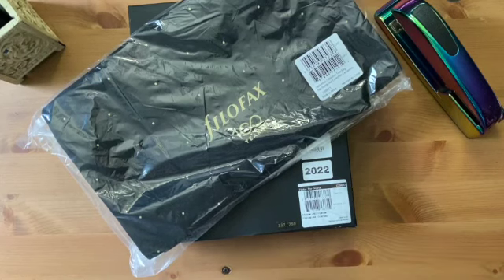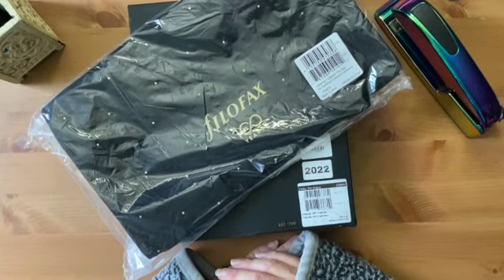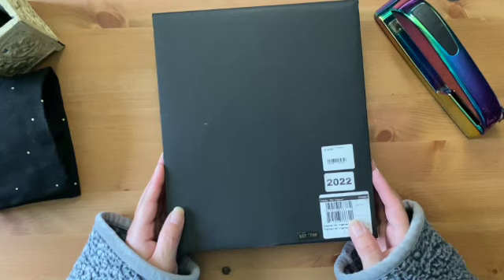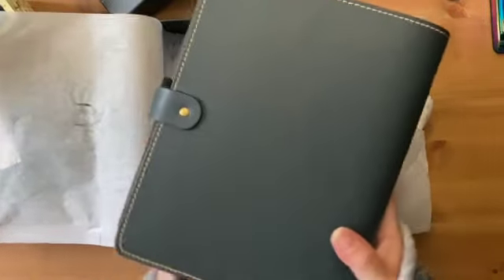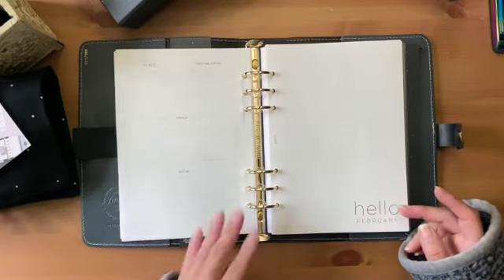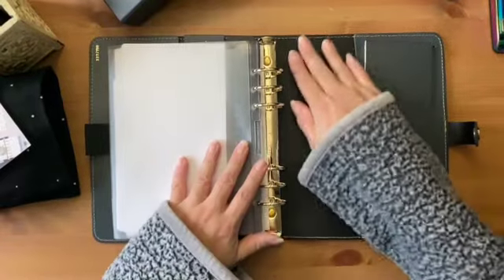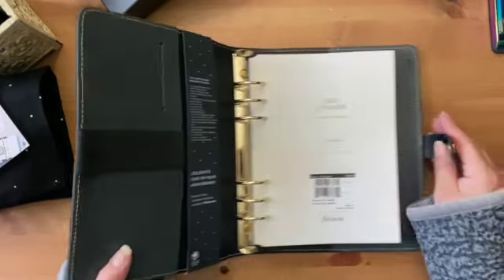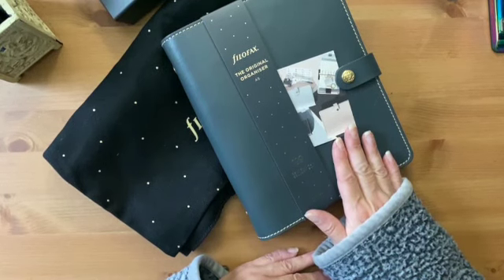Filofax Centennial A5 unboxing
Just a quick video of an unboxing of the Filofax A5 Centennial Original planner.  I am usually a mini happy planner or pocket planner gal, but I'm realizing that maybe those planners are too small for me, so I opted to try going to a larger size for 2022.